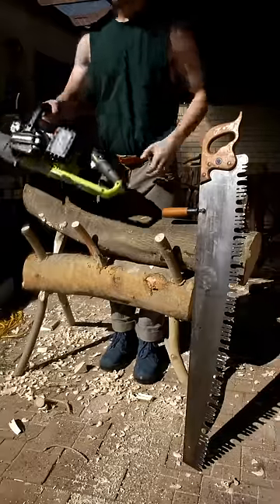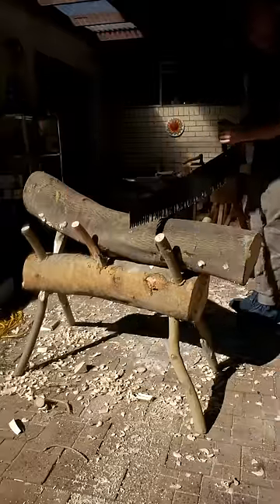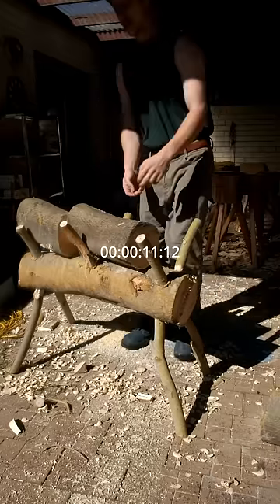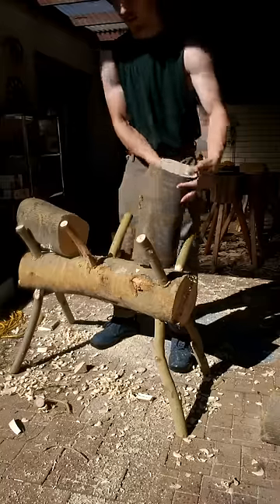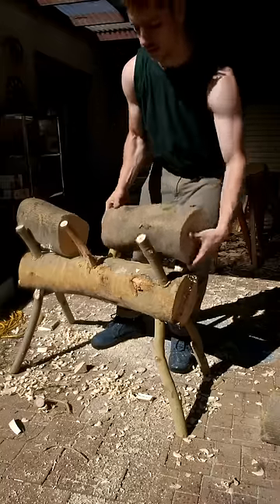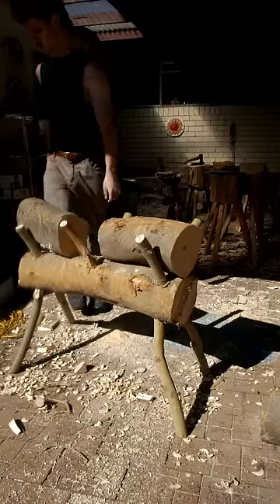Crosscut Saw VS 18V Electric Chainsaw, side by side test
Hey, so I just got a new chainsaw and I thought I'd share how it's quicker than what I was doing before, but not dramatically. You might think 'twice as quick' is a dramatic difference but it's not a fair test. The chainsaw has a brand new chain, but the crosscut saw hasn't been sharpened in ages. You can tell by looking at the chips coming out of the cut. It still kept up remarkably well I think.

This is all to say I like my new chainsaw but I won't be retiring the crosscut saw. Some logs are just too big for a 30cm bar.